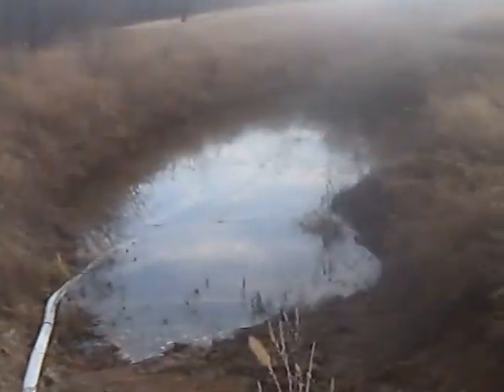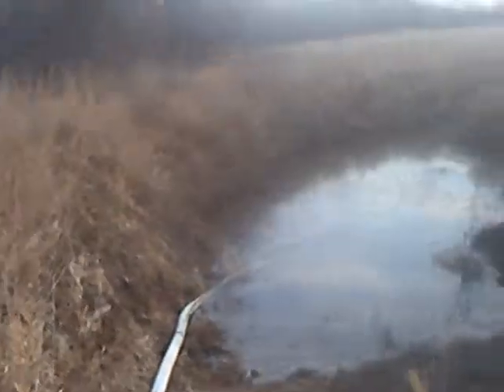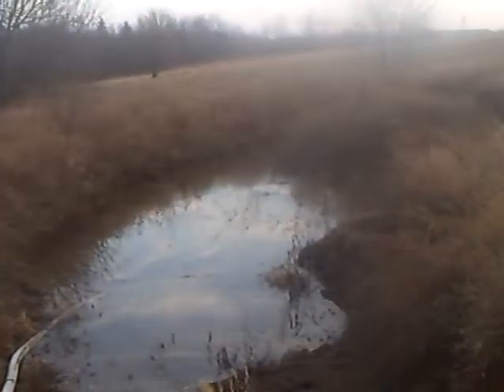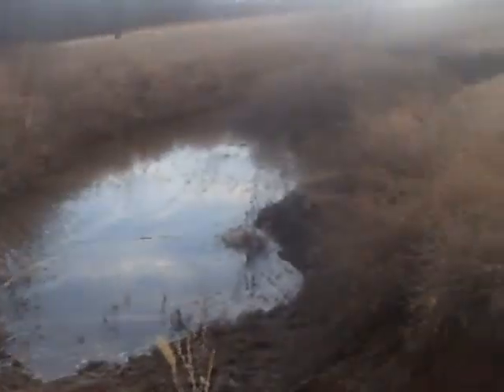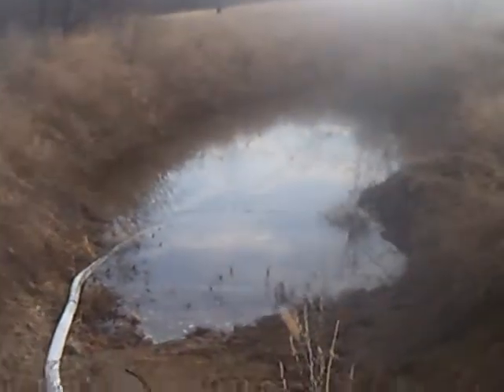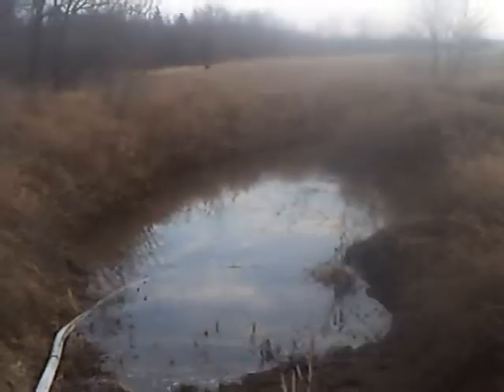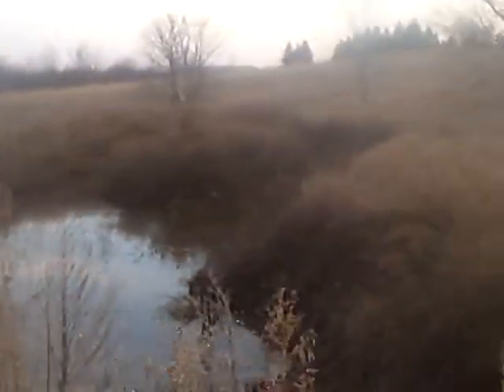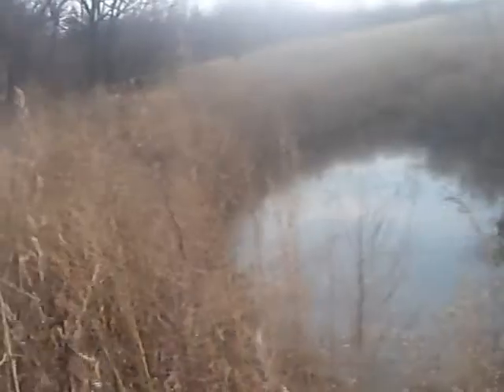Early Spring Update 2015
the pond at Earth Synergetics is slowly settling and retaining water fairly well..